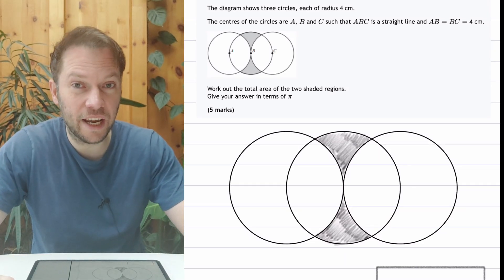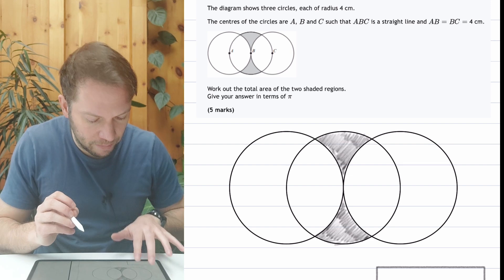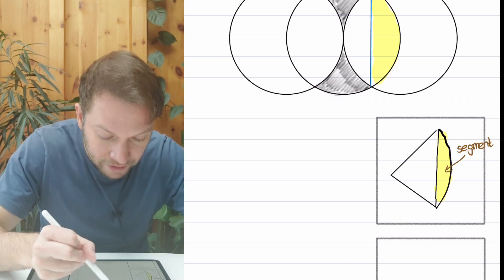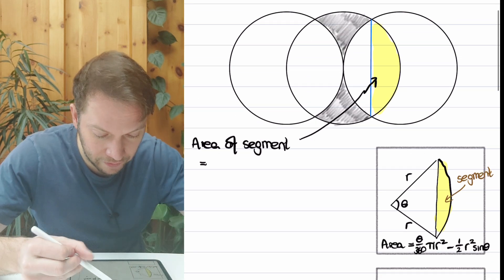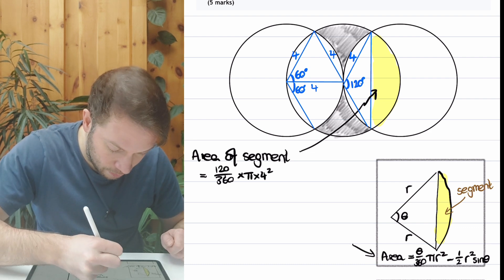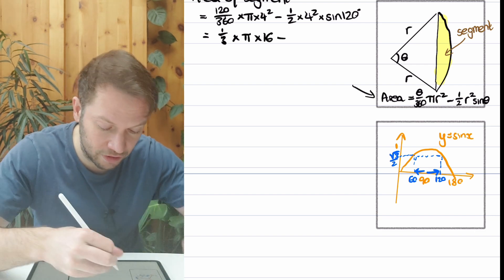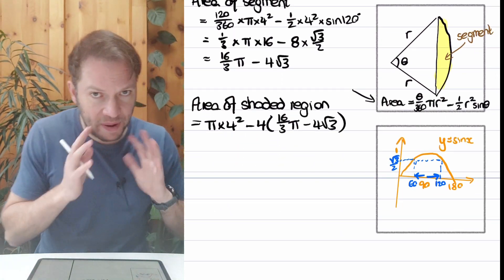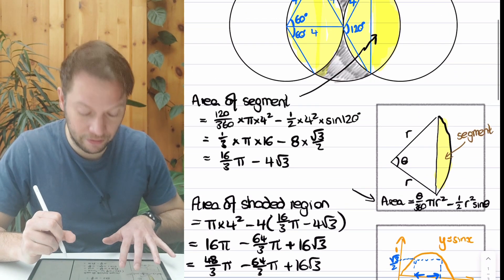The Hardest GCSE Maths Questions Of All Time! | Q1 - Overlapping Circles of Doom!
Dr Frost solves one of the hardest GCSE maths problems of all time!

This video covers a challenging overlapping circles question from Edexcel GCSE Maths Higher Paper 1 June 2022.

In this series, Dr Frost tackles some of the hardest GCSE maths problems, in terms of the smallest proportion of students being able to answer correctly according to examiners reports.
GCSE are exams taken by students in England and Wales at the age of 16.